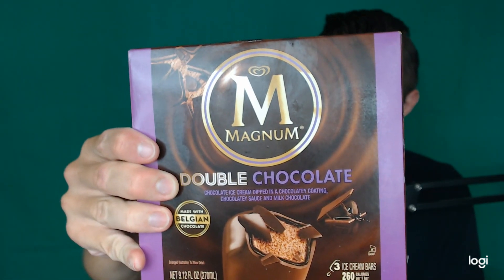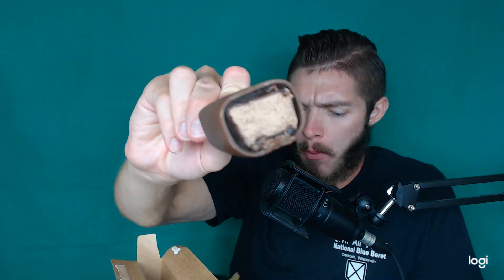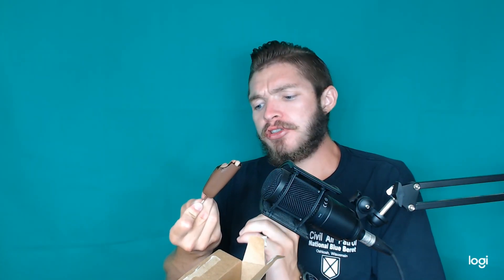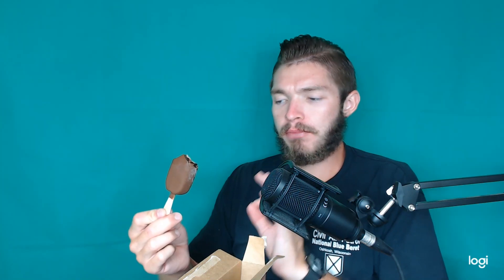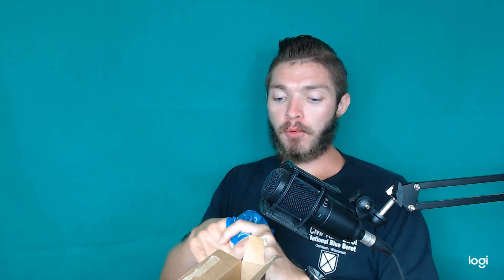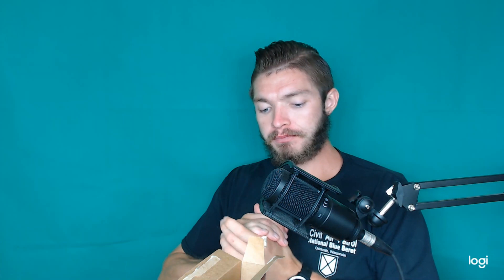Can You Have Too Much Chocolate? Reviewing Magnum Double Chocolate Ice Cream Bar!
Today I review Magnum Double Chocolate Ice Cream Bar, so you don't have to. This product is described as Magnum Ice Cream's Double Chocolate Ice Cream bars are the perfect twist on a classic. Richly indulgent chocolate ice cream is dipped in smooth, fudge chocolate sauce and covered in a cracking milk chocolate shell. Made with Belgian Chocolate.

I review products we all see on shelves but don't want to waste the money on because of potential disappointment.